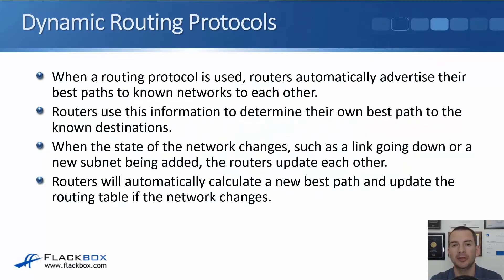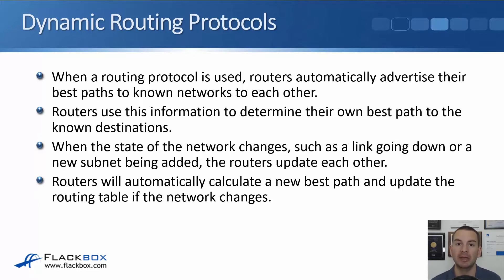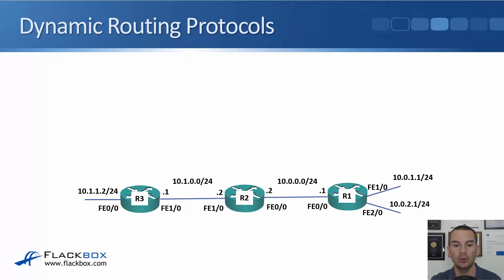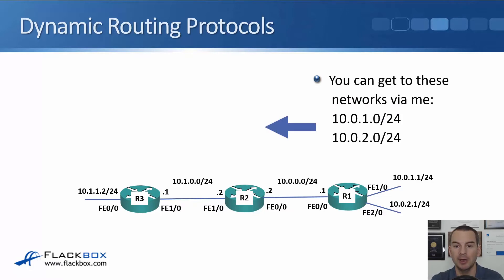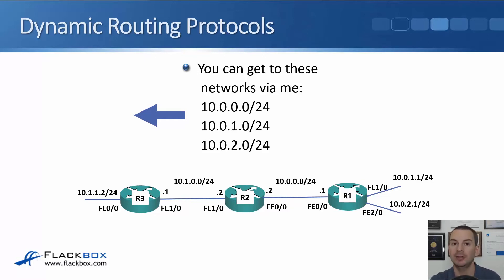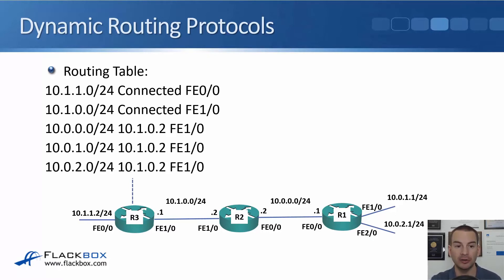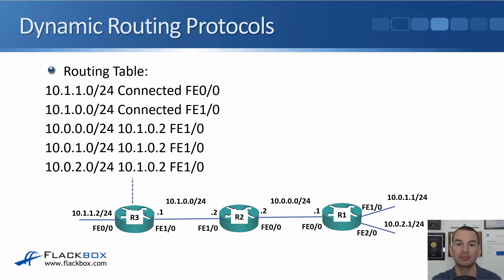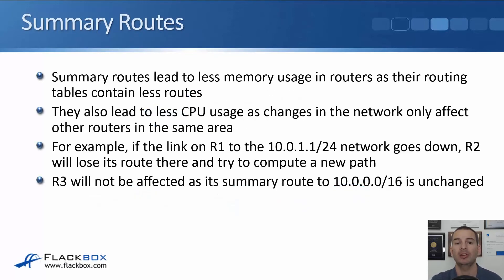Cisco Dynamic Routing Protocols vs Static Routes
In this Cisco CCNA training tutorial, you'll learn about the basics of dynamic routing protocols and how they compare to using static routes.

for the full blog post with text and screenshots.

Thanks!
Neil